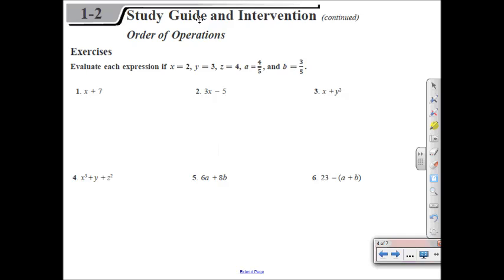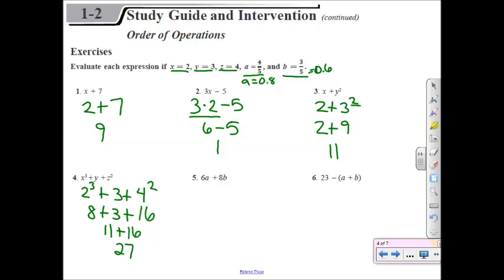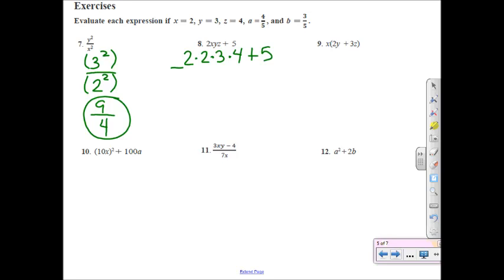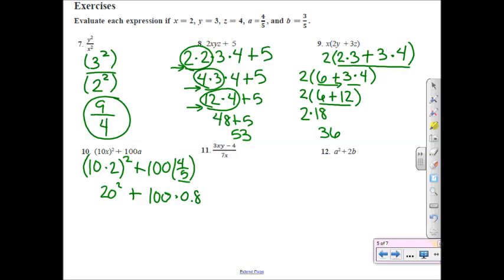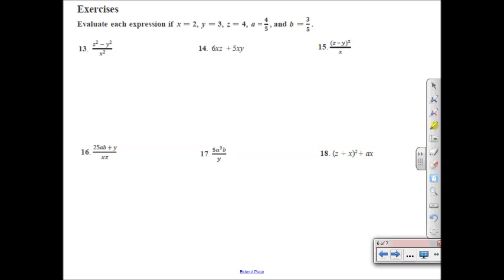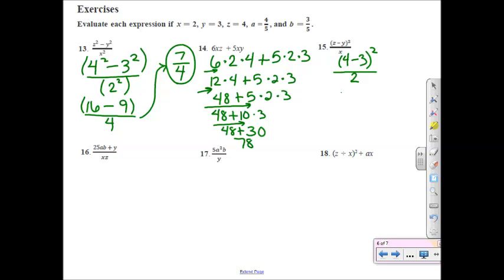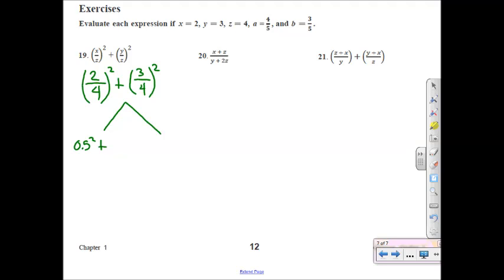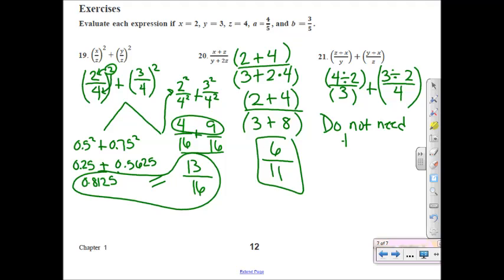1-2 Study Guide and Intervention pg 12